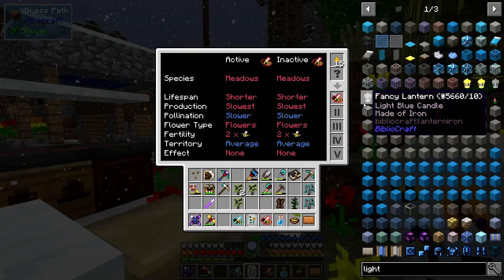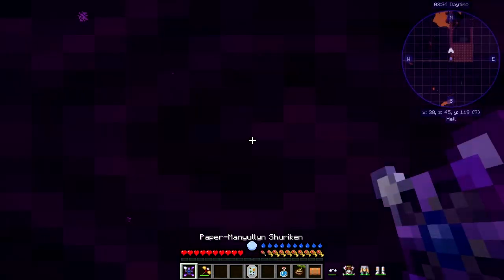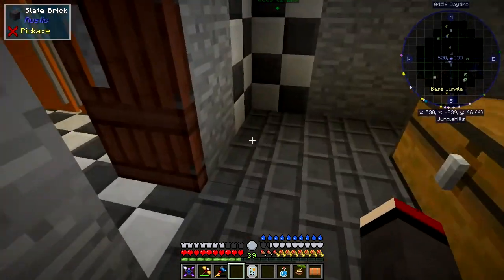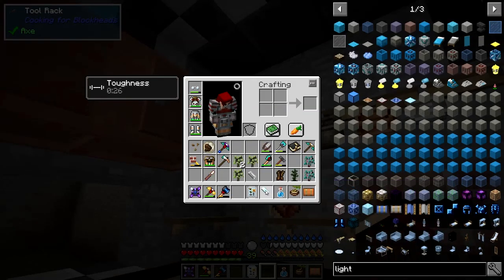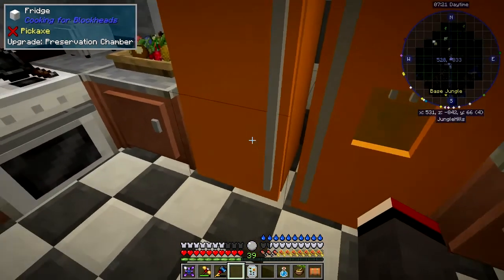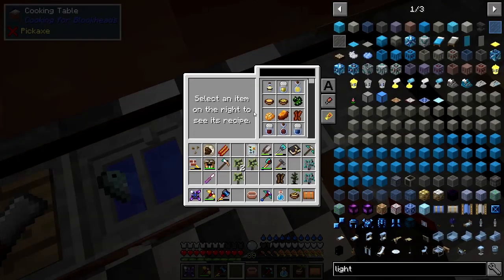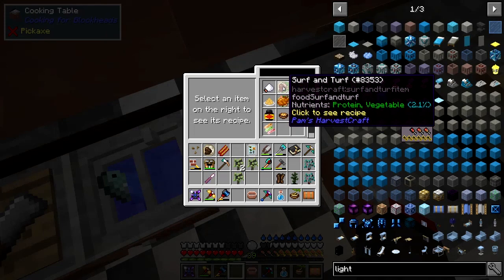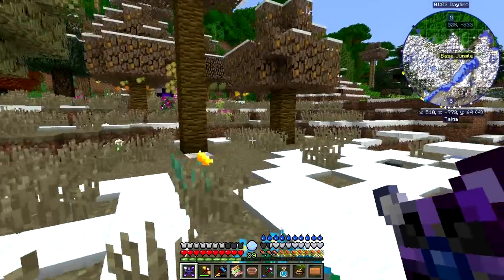Real Tech #055 - Kitchen & Semi-Automation of Concrete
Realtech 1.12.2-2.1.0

What was done:
- look bee cross breading results
- talk about the frame housings
- go through the nether to the jungle base
- look at how to place glazed terracotta
- go into the galley kitchen
- upgrade the fridge
- upgrade the oven
- prepare stuffed chili peppers
- reconnect the oven to power
- look at the concrete dispensing mechanism
- look at the behaviour of concrete
- make some concrete
- see how to prevent water freezing

This video is the my fifty fifth episode of Danny & Son's Real Tech mod pack geared towards more immersive and realistic game mechanics.